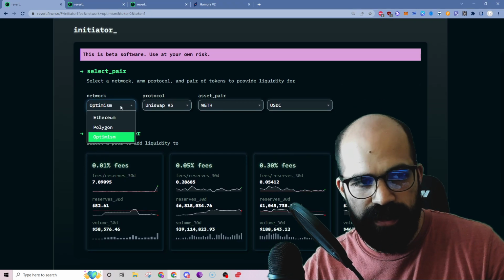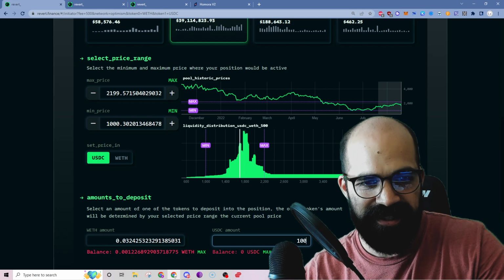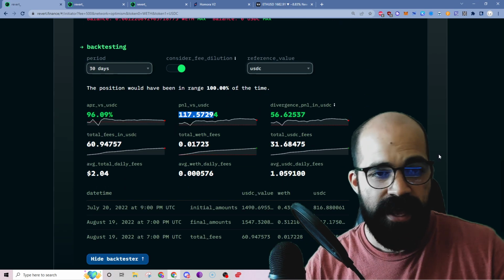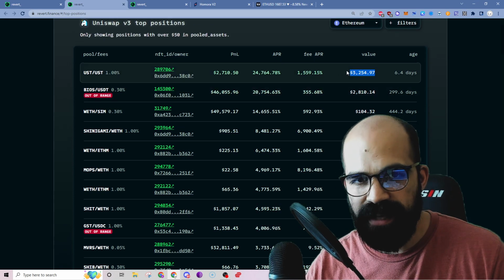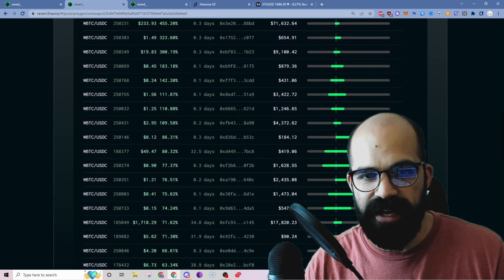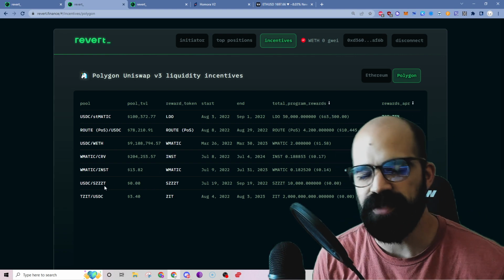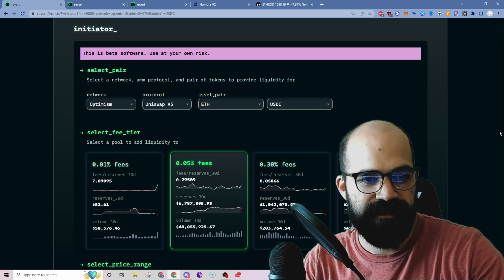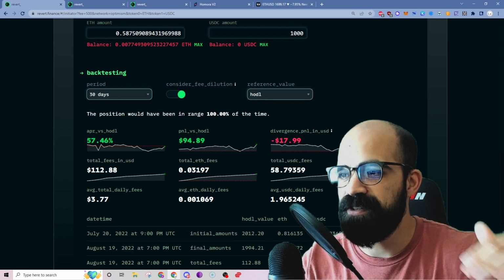Incredible Uni V3 Tool: Revert Finance